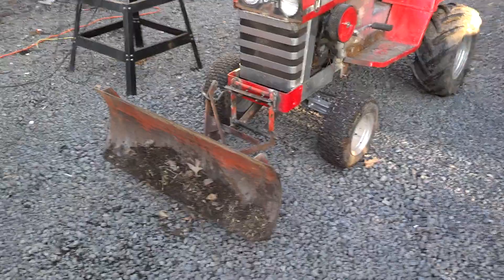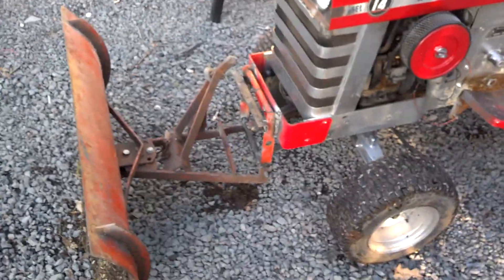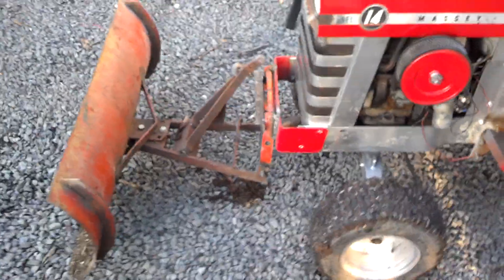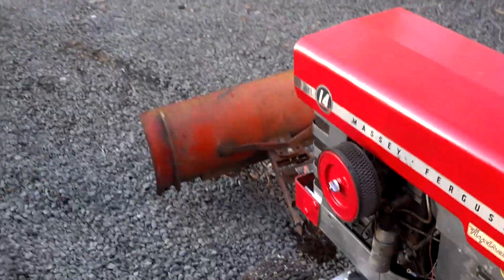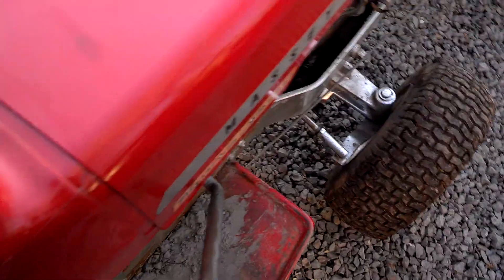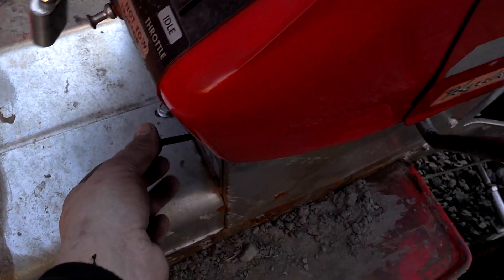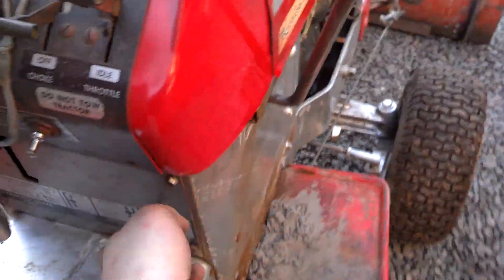Massey Ferguson 14 plow mounted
New mig welder from HF and some angle stock and I have a hydrolic blade